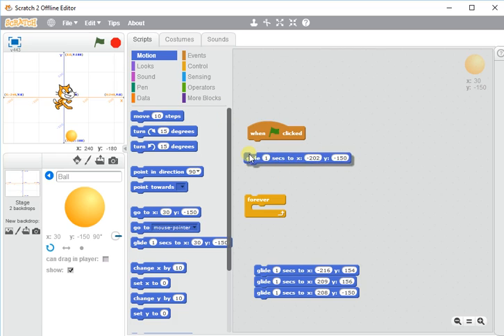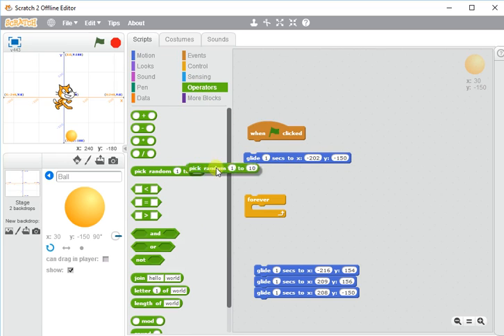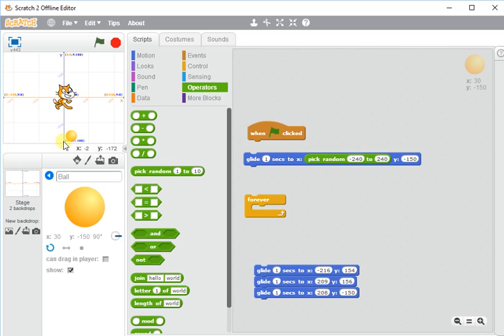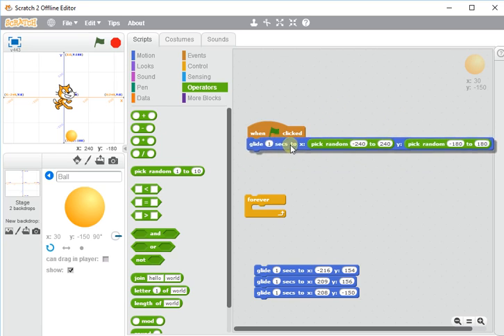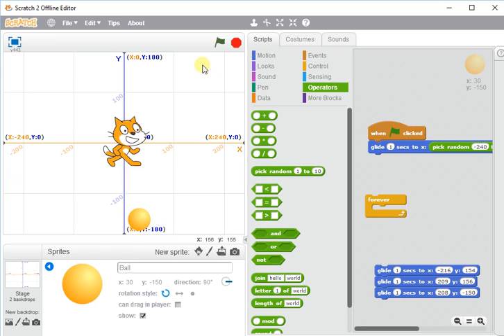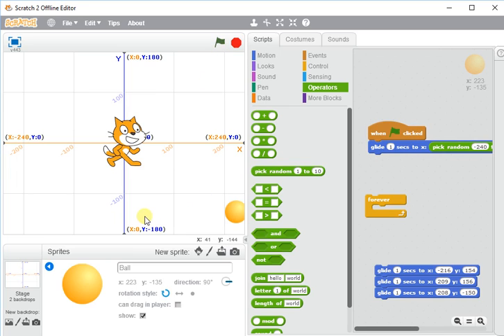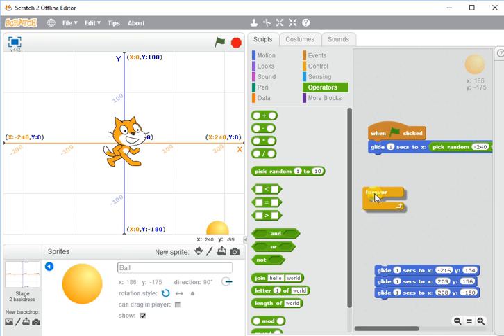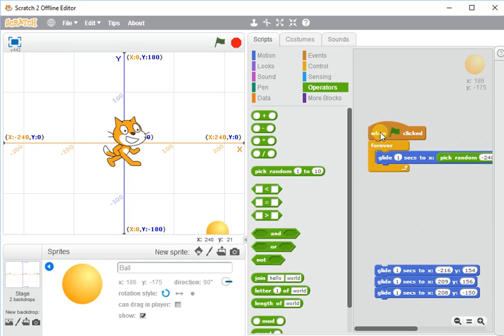Random Movement in Scratch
A tutorial to program random movement around the screen for an enemy sprite.